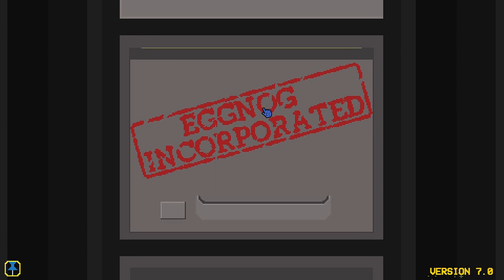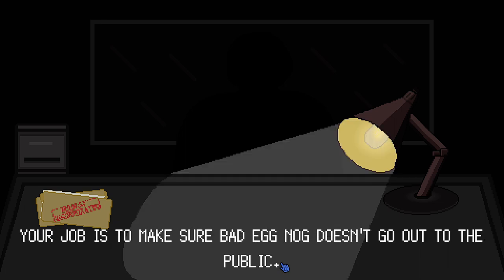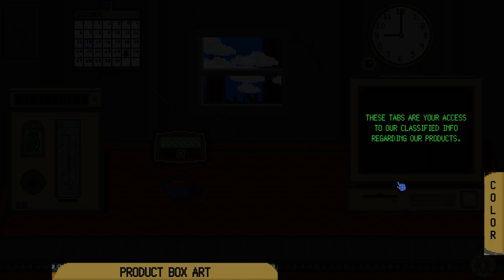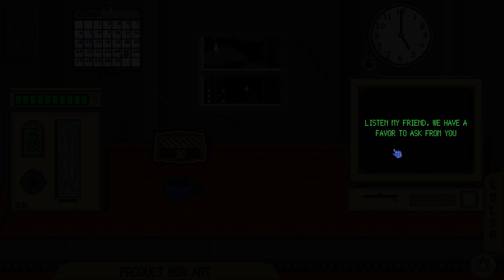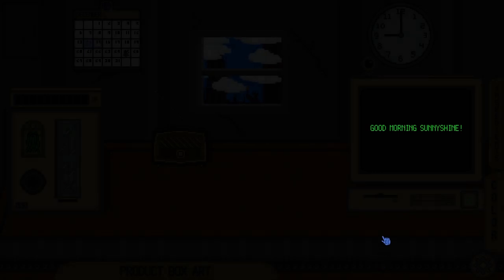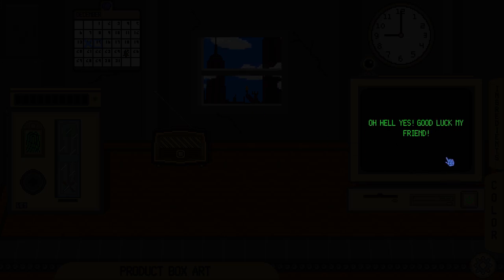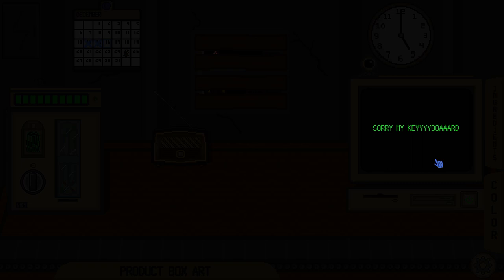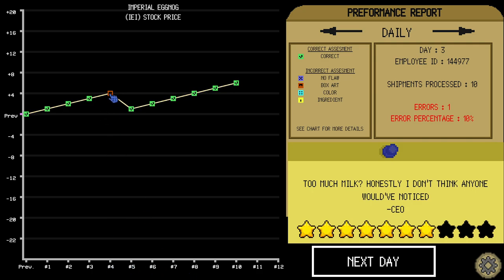Rogue Plays Eggnog Incorporated! (Blind) [01] - Suspicious Beginnings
We join a Rouge down on his luck, he applies to work for a mysterious and possibly nefarious Eggnog manufacturer in New York... Imperial Eggnog Incorporated.  The job seems simple enough - give people the 'nog that meets their flavor, color, and visual expectations.

This is an Indie game that I heard about from the developer directly.  I thought it looked like fun, so I plunked down the money on Steam - and here we are.  We're going to play a few hours and see where this takes us.  We will certainly revisit this game in the future - so do not expect a 100% run on this first go.

New Videos on Tuesdays, Thursdays and Saturdays - 11 AM US Eastern Time.